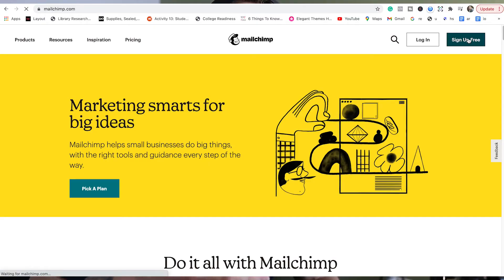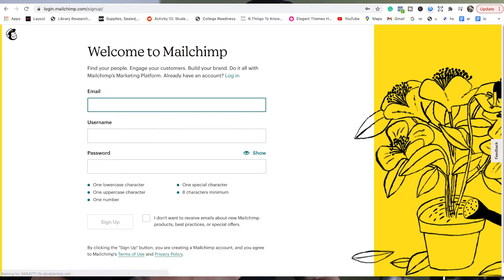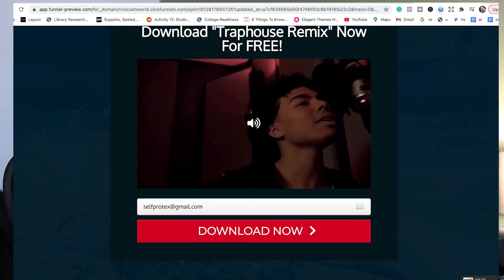Building Super Fans With Conversion Campaigns | Music Marketing Guide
In this episode, I will be expanding on how you can build a fanbase of superfans by using conversion campaigns to drive traffic to your Smartlink. This is stage 2 of the fan funnel. I found I got better results when I advertised to a lukewarm audience of people that watched the majority of my video advertised through video views campaigns. However, this doesn't mean you can't advertise to cold audiences with conversion ads, in fact, some people do successfully but if you find your cost per conversion is too high you will want to warm up that audience before you call them to action with your conversion campaigns.